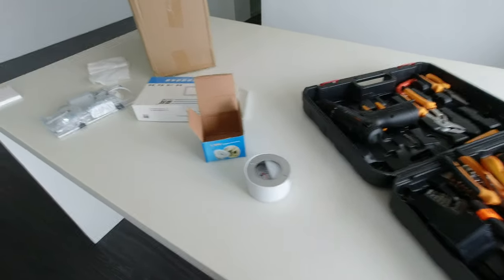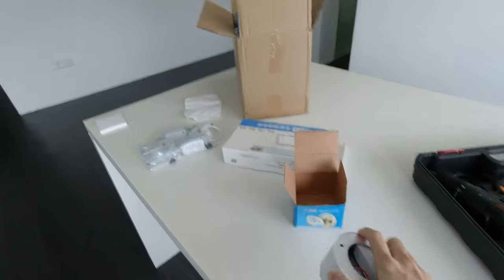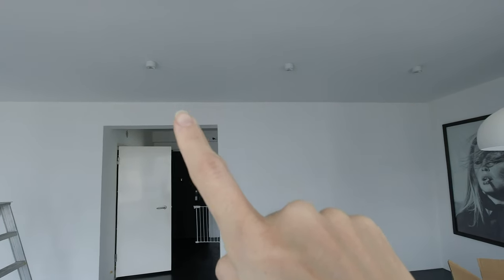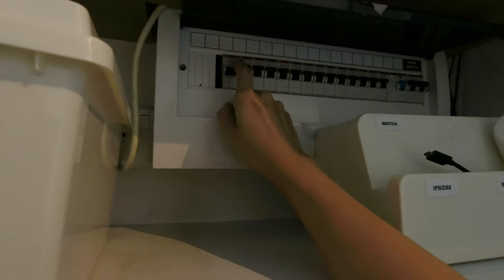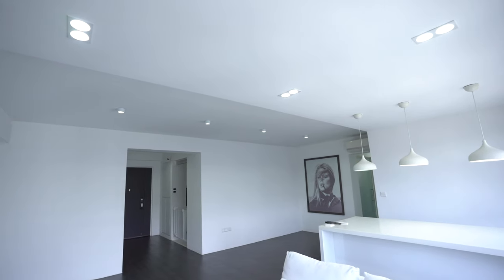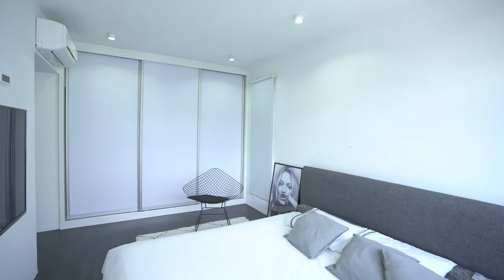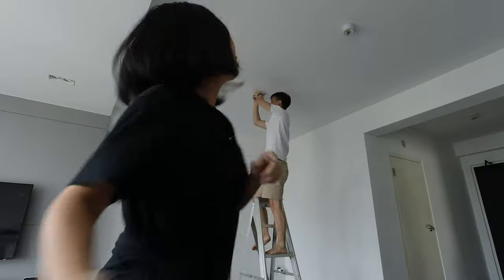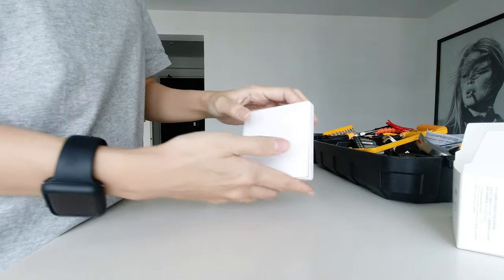House Project! 30 NEW LIGHTS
Our lights are slowly dying and we wanted a white lights. Ordered a new batch of lights from Taobao. Installed it all on our own. It was a great experience! I also replaced one of the switches to aqara smart wall switch - in my next video!